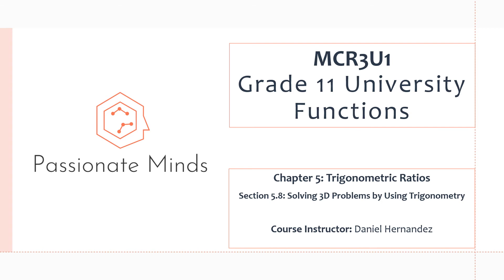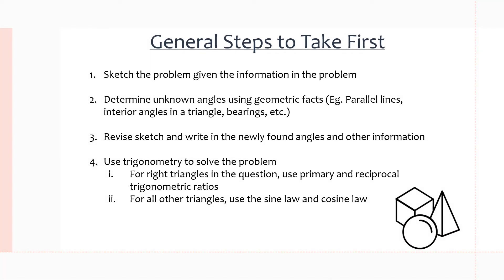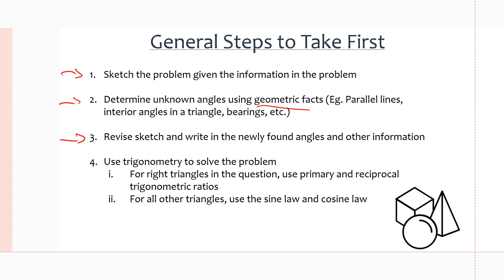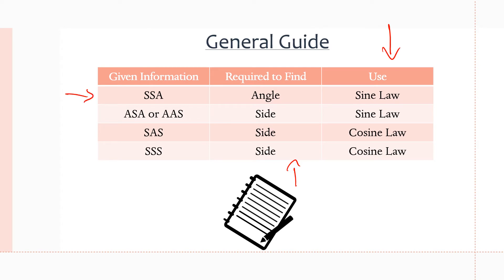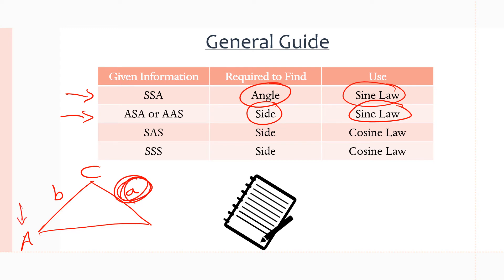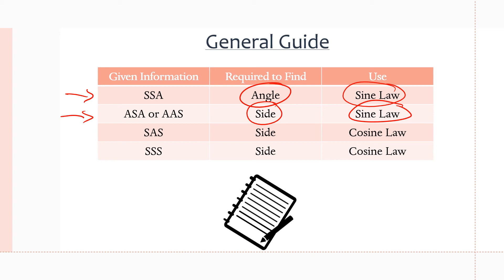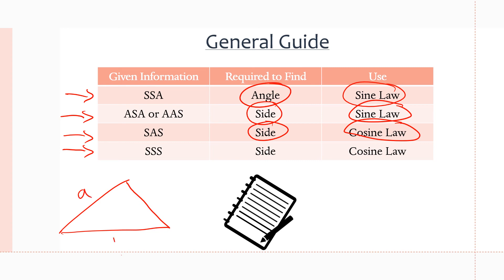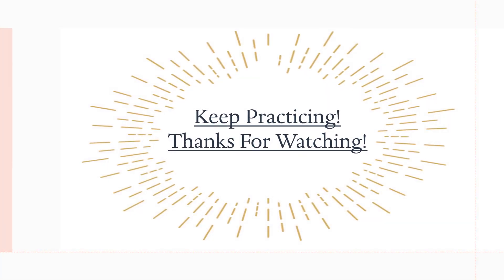MCR3U/Grade 11 Functions: 5.8 Solving 3D Problems Using Trigonometry